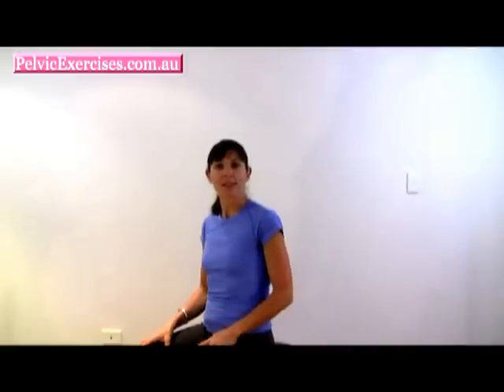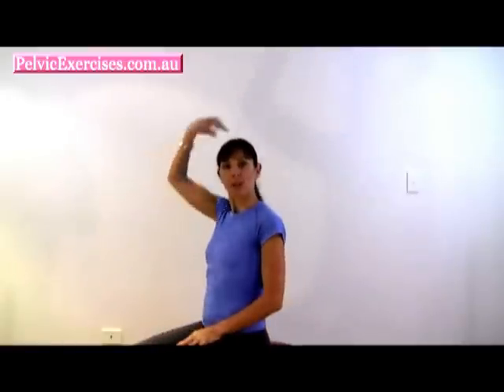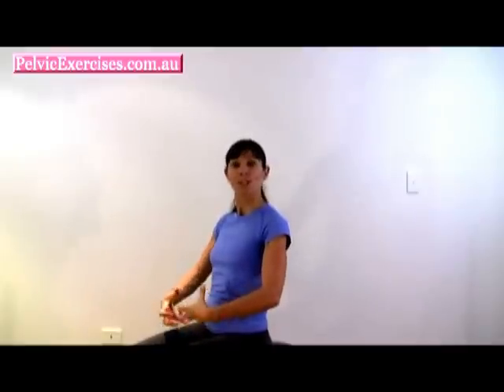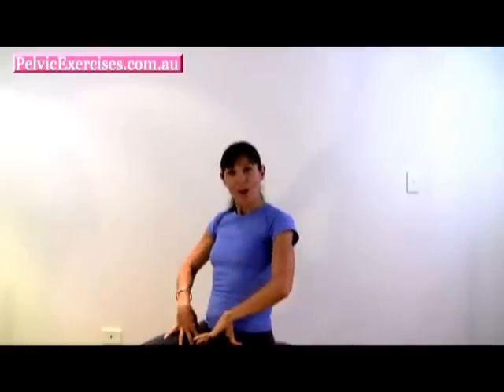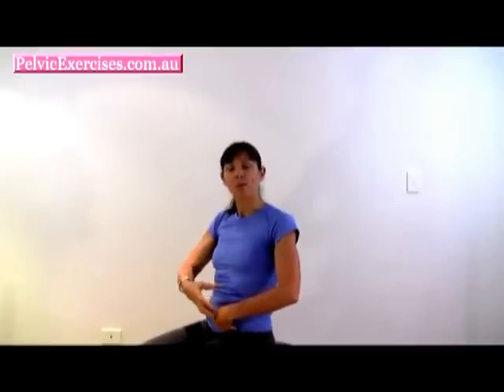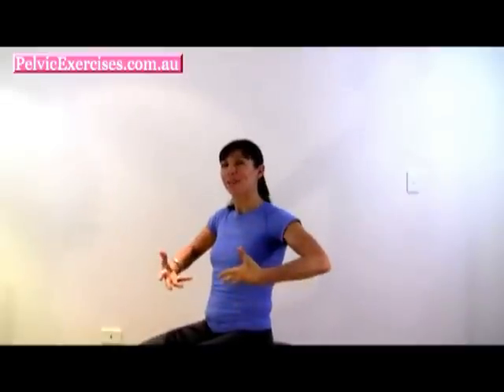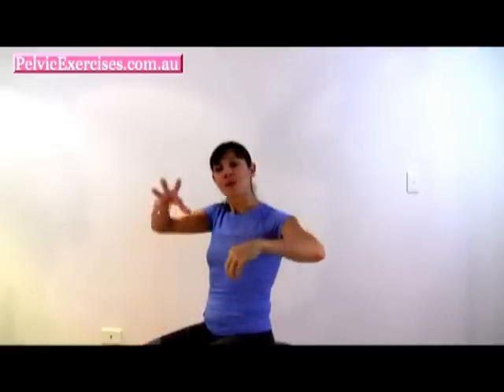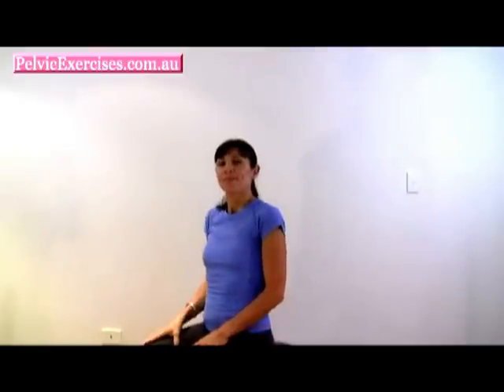How to Kegel With Correct Technique for Strength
How to Kegel with Physical Therapist guidance for correct technique Michelle shares her expertise in showing you correct Kegel technique and exercise prescription for strengthening.

Episode 3 in the 'How to Kegel' series helps women understand and exercise correctly for stronger pelvic floor muscles. Kegel exercises are known to improve pelvic floor strength and pelvic floor support. Knowing how to kegel correctly can help women exercise effectively to improve bladder problems (bladder leakage), bowel problems (faecal incontinence), poor sexual sensation and response and reduce pelvic prolapse symptoms.

Knowing how to kegel in sitting or standing involves:

- Attending to your posture to ensure the normal inward curve in the low back
- Identifying your pelvic floor muscles in and around your three pelvic openings
- Exercising these pelvic floor muscles to perform an inward pelvic lift and squeeze
- Maintaining your pelvic floor muscle contraction
- Relaxing your pelvic floor muscles back to their normal resting position
- Resting briefly before attempting your next kegel exercise
- Breathing normally throughout this exercise.

To strengthen your pelvic floor muscles with Kegel exercises:

1. Perform your pelvic exercises daily
2. Hold every exercise attempt for up to 10 seconds at a time
3. Relax and rest for 15-45 seconds between exercises
4. Repeat up to 8-12 kegel exercises in a row, 3 times a day
5. Kegel exercises can be done lying down, sitting or standing.

Studies show that it can take up to 5-6 months to strengthen weak pelvic floor muscles. Kegel exercises are important for women to do regularly lifelong for their pelvic floor health.

'How to Kegel' Health Professional Series:
Episode 1: What is a Kegel?
Episode 2: How to feel your Kegels
Episode 3: How to strengthen your pelvic floor
Episode 4: Beginner's Kegel workout
Episode 5: Advanced Kegel workout